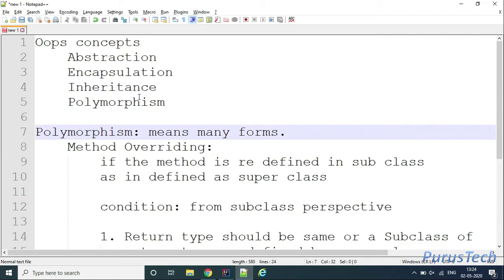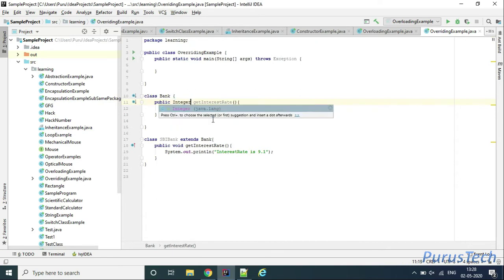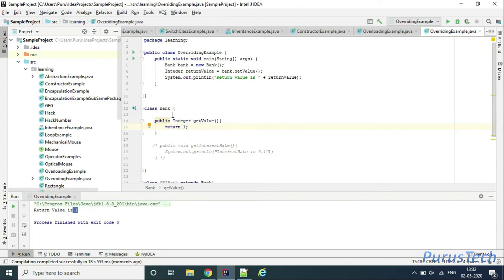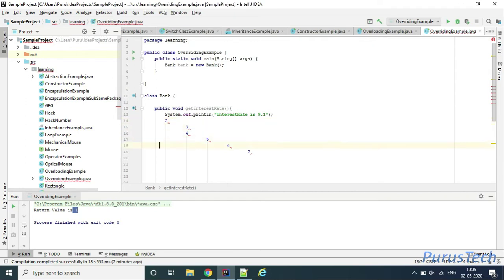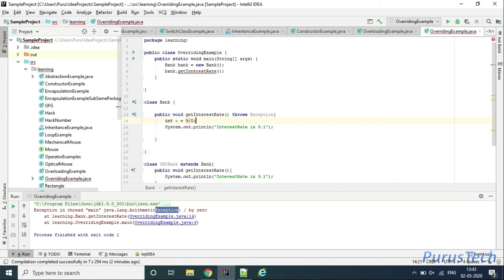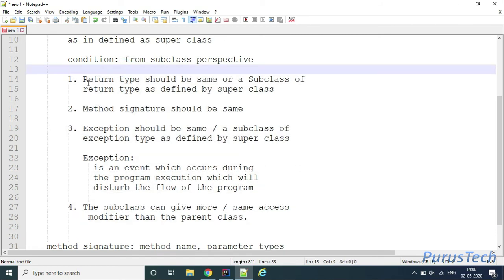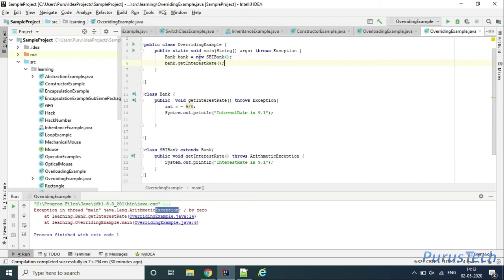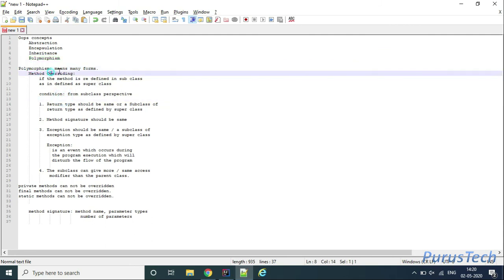Polymorphism using overriding_Part-21_Java Tutorial for Beginners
This session covers about overriding and how its helpful to achieve polymorphism in java.
Return type of method also discussed.